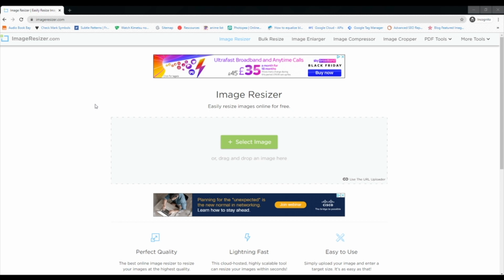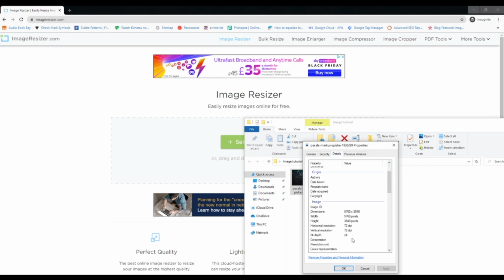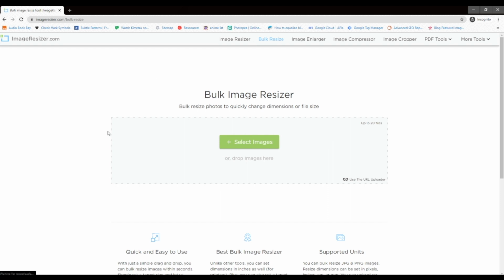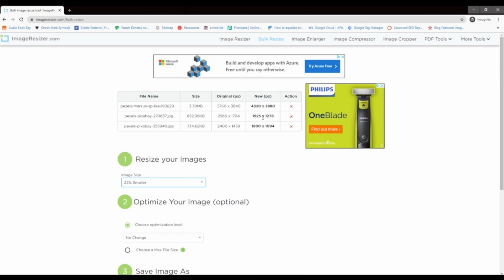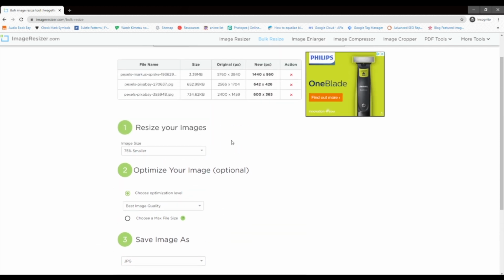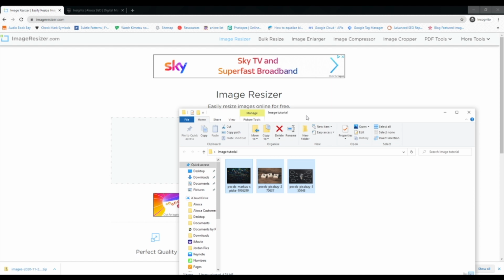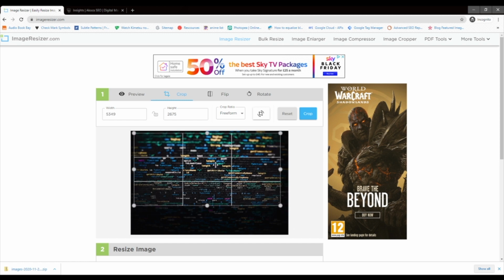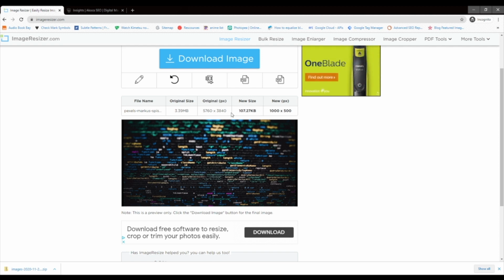How to optimise your images before uploading them to your website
A brief overview of how to make your images website ready